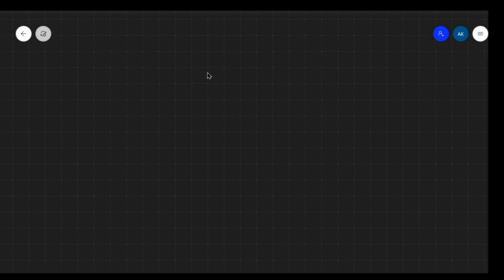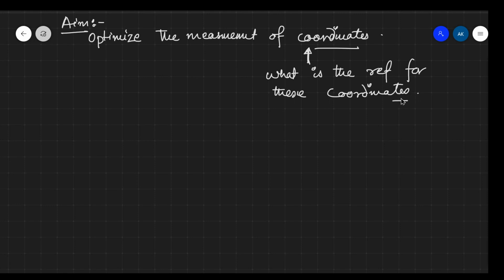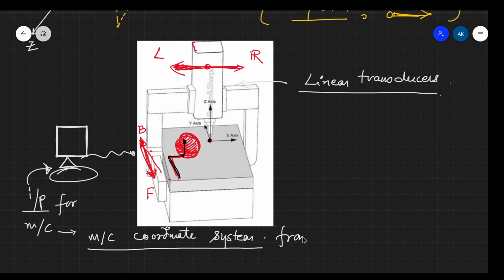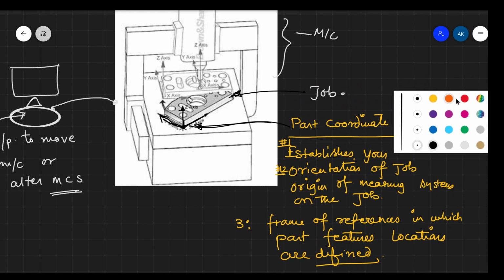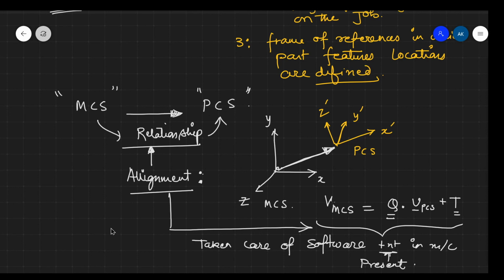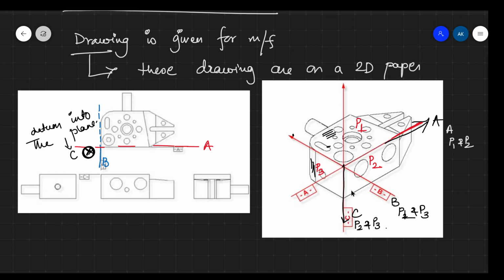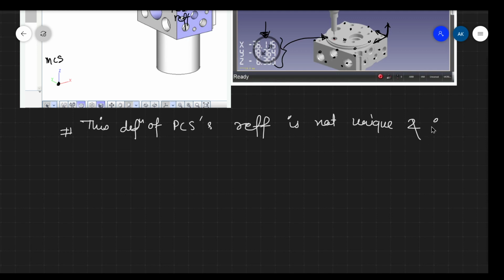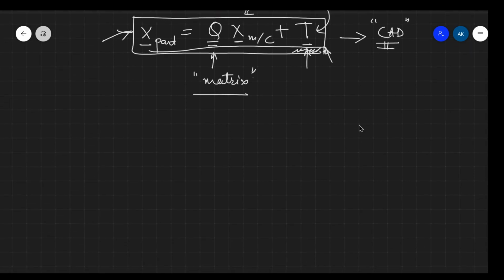CMM Coordinate measuring Machine Part 3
This is Part 3  of CMM  which is one of the new topic annexed in GATE 2021 Syllabus of mechanical Engineering.
Here different the concepts of Part coordinate system and Machine coordinate system has been discussed visually.
For any other technical doubt or discussions related to mechanical engineering or in video Join us at Telegram